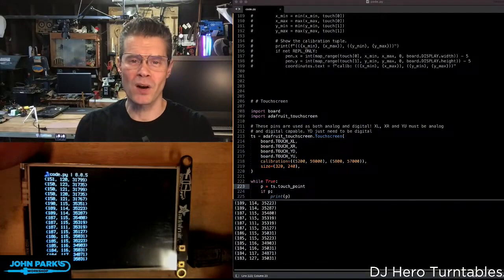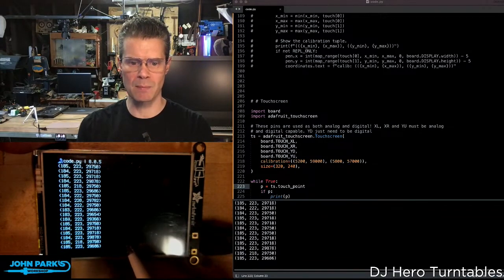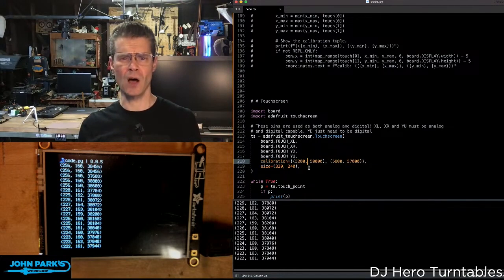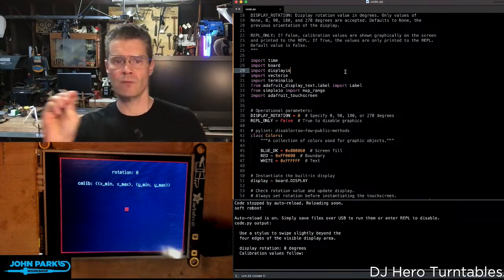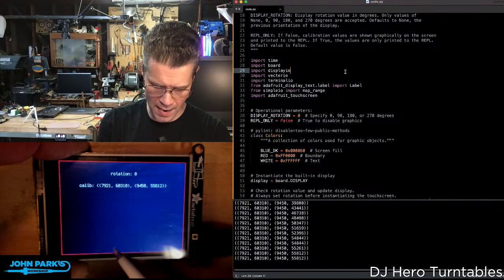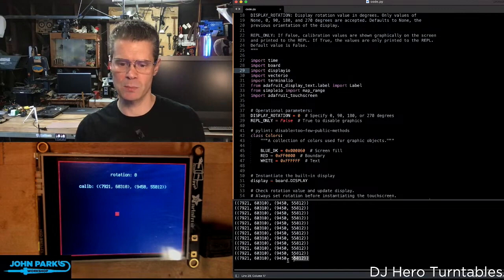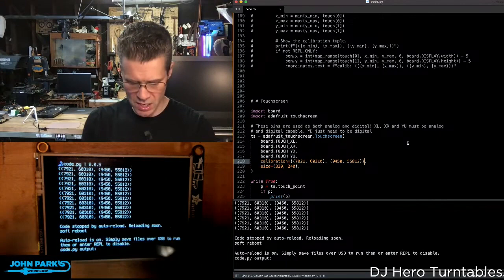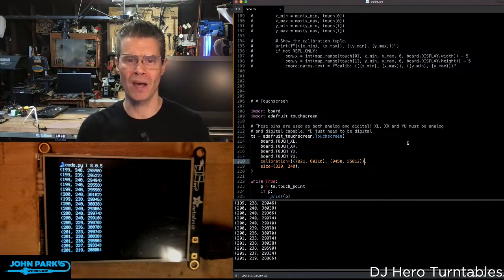John Park's CircuitPython Parsec: Touchscreen Calibration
How to calibrate a touchscreen in CircuitPython using adafruit_touchscreen library and Cedar Grove Maker's calibration program.